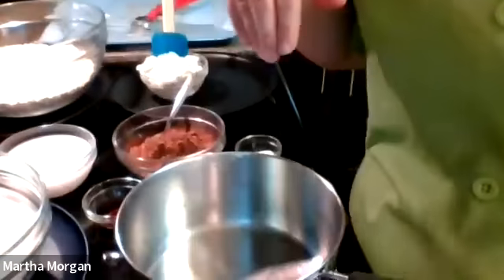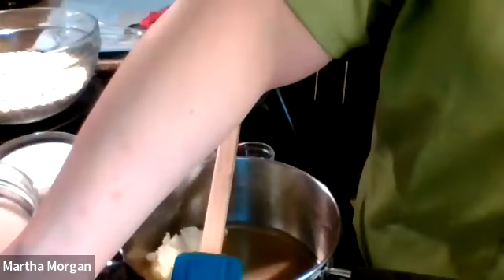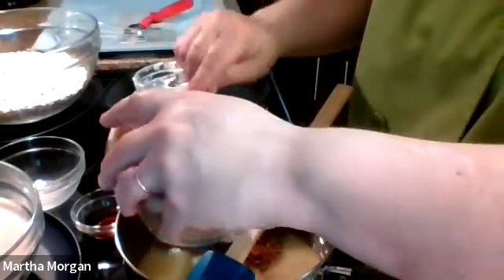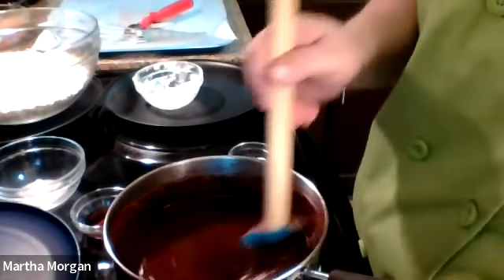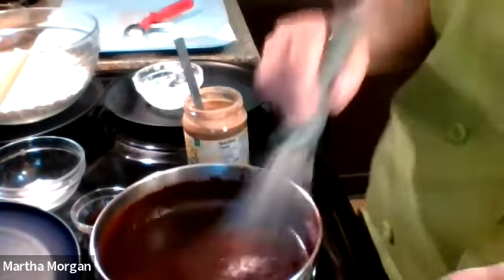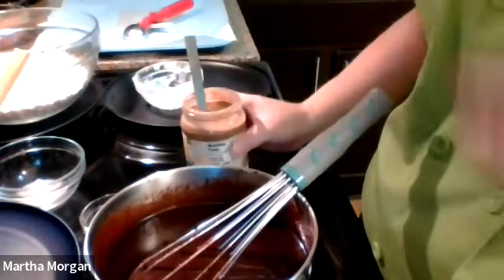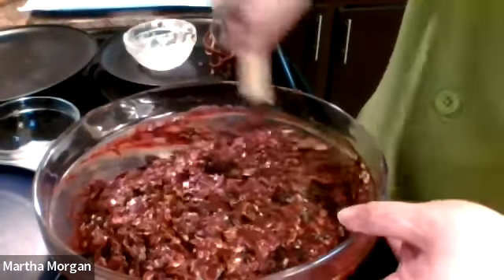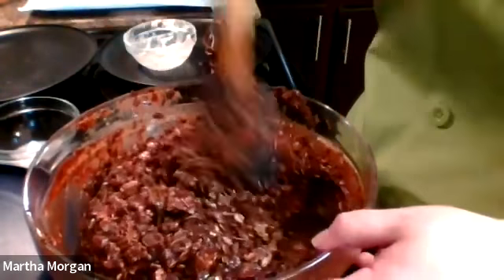No-Bake Cookie Memorial Day Weekend Allergen Recipe Conversion Challenge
Let's make my favorite easy, No-Bake Cookie Recipe from my childhood!
Learn how to make this recipe gluten-free, top9allergy-free, and vegan. I wanted to show you this recipe in real-time without tons of editing to convey how simple and easy this cookie comes together. I am bringing these cookies to my family's Memorial Day reunion, and I am so happy that so many people will be included with these cookies. I also taught this recipe at our local How-To Festival and at LAND ( Louisville Academy of Nutrition and Dietetics) Earlier this month. Everyone that has tried these cookies has loved them, and one person said they stated like their childhood!

Thank you to @Our Heritage Works for creating this Memorial Day Weekend Allergen Recipe Conversion Challenge.